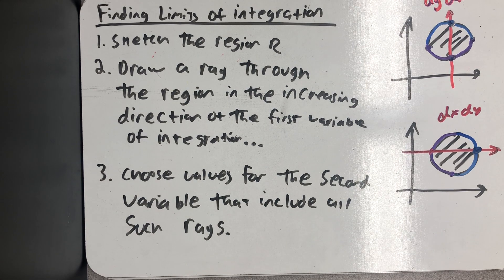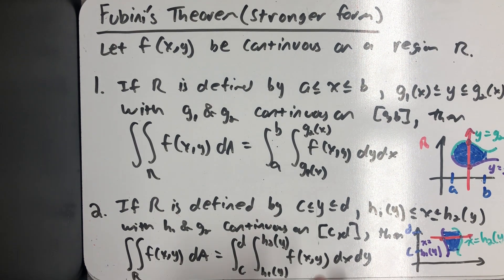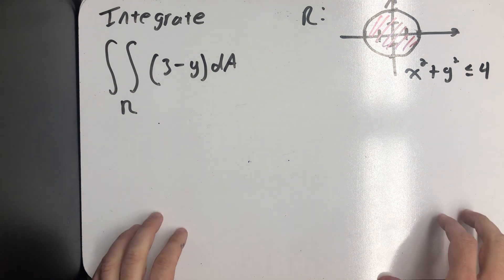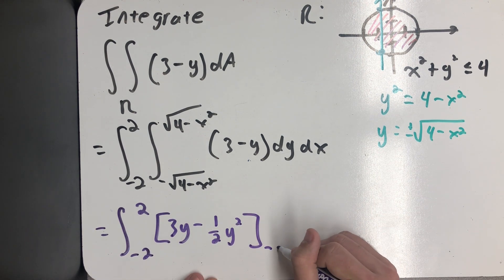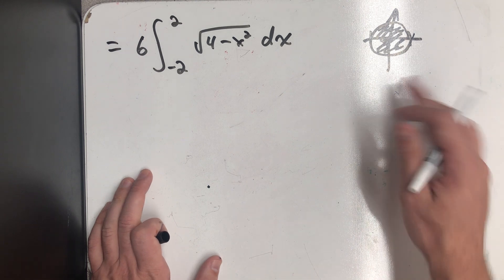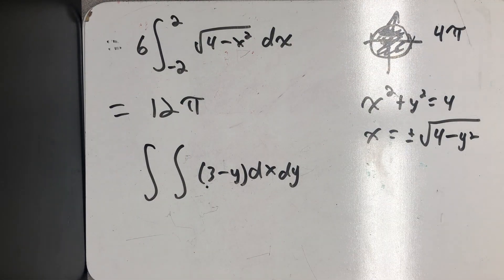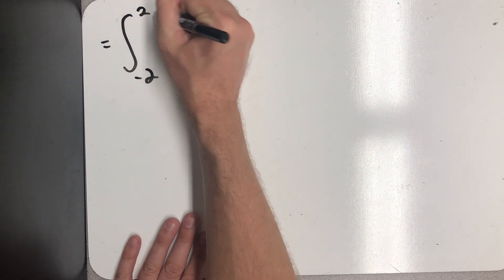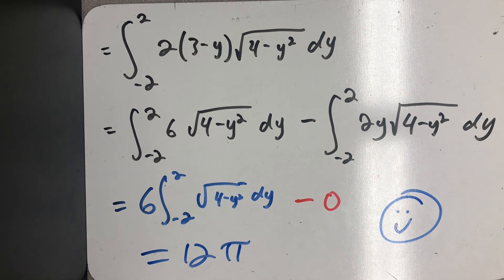Finding limits of integration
Finding limits of integration and working a problem using two different orders.